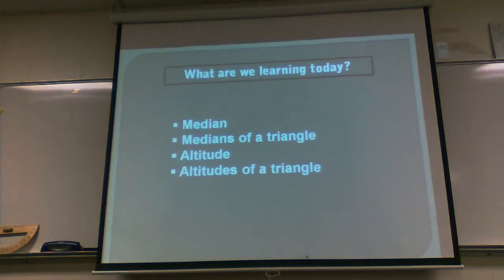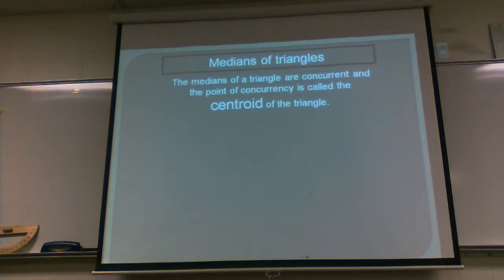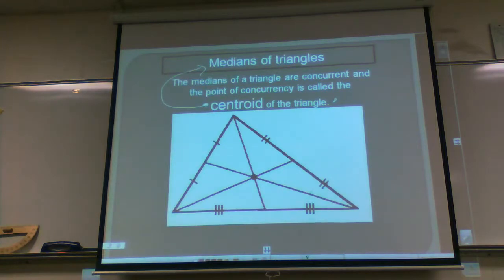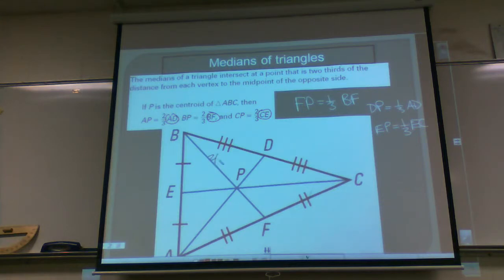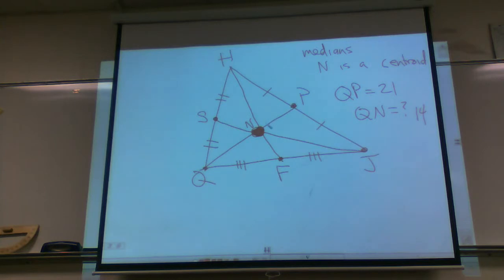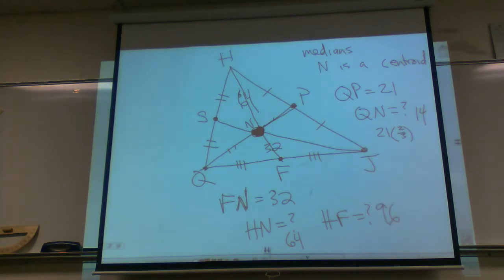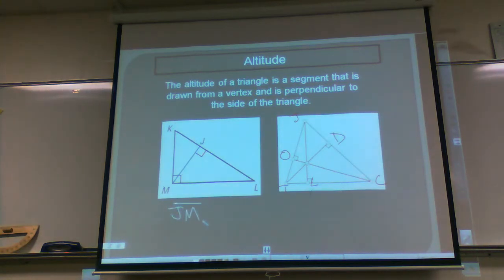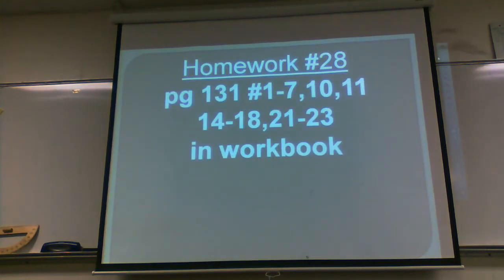Medians and Altitudes (Geo Honors 10/3/12)